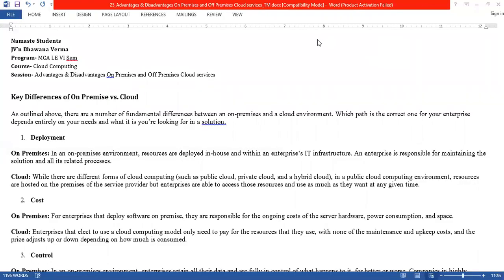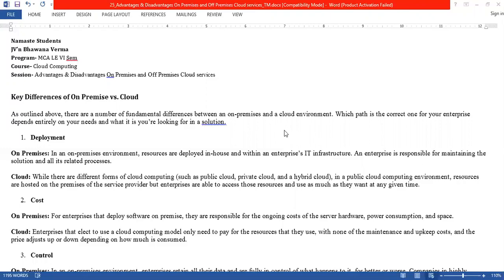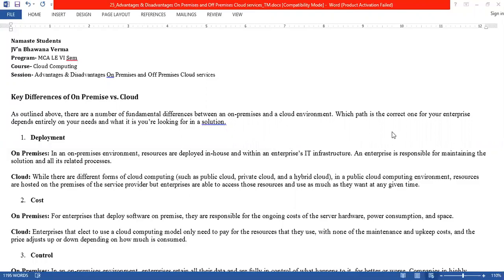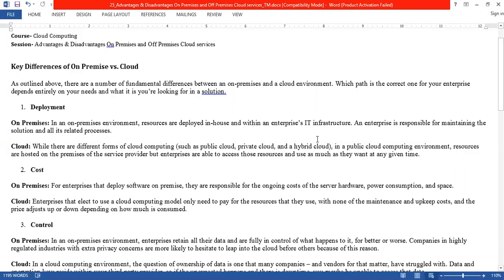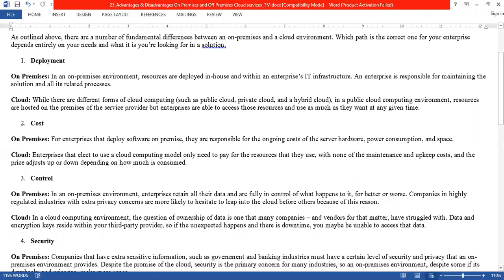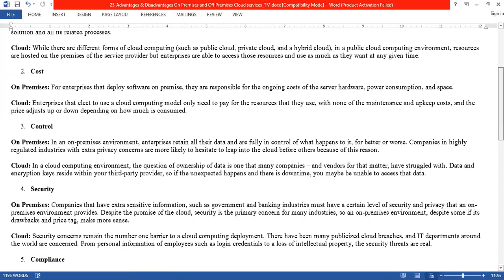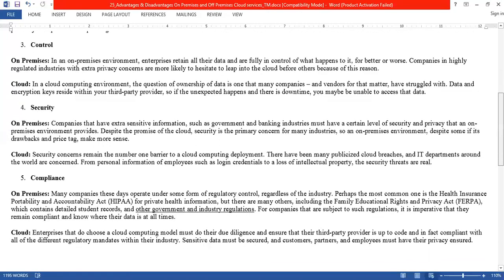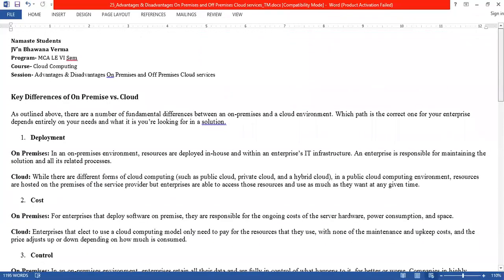Jayoti Vidyapeeth - On premises and Off premises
JV'n Bhawana Verma (FEM)
Course - Cloud Computing, Session -On premises and Off premises, Class - MCA_LE VI sem